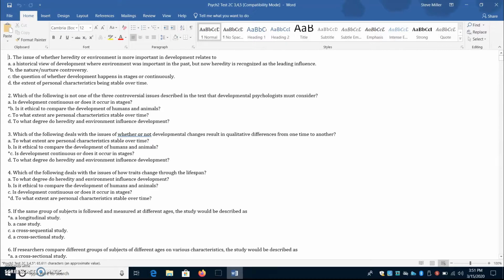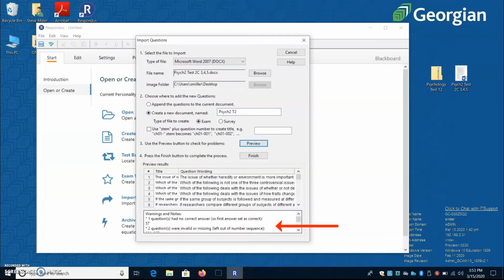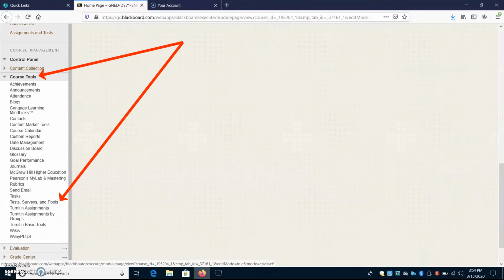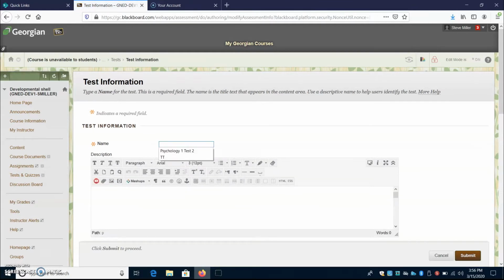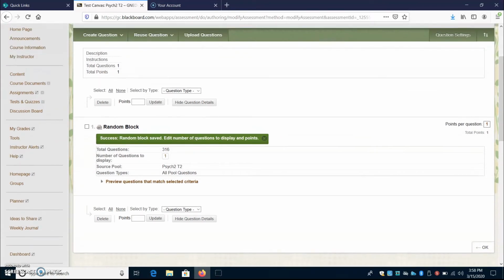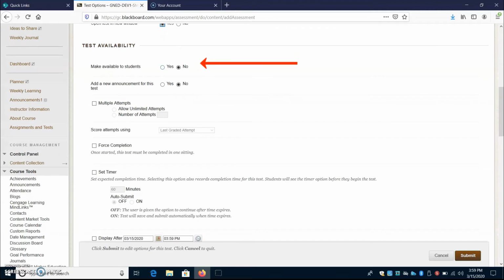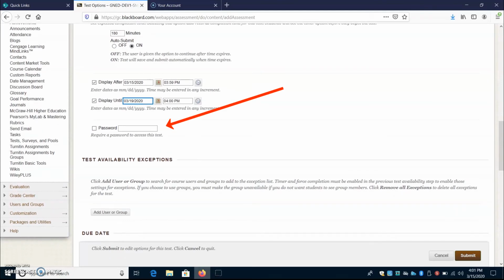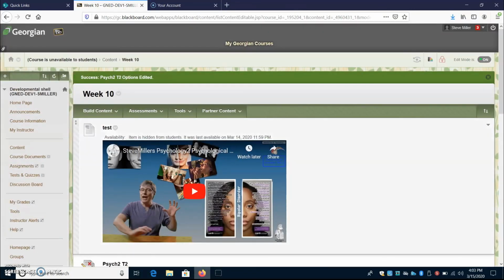Using Repondus to post a Test in Blackboard